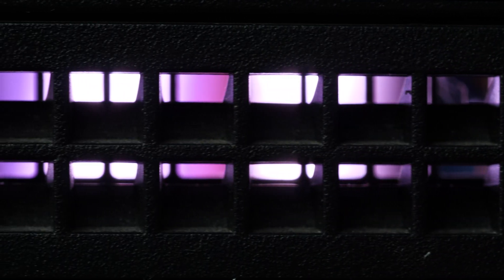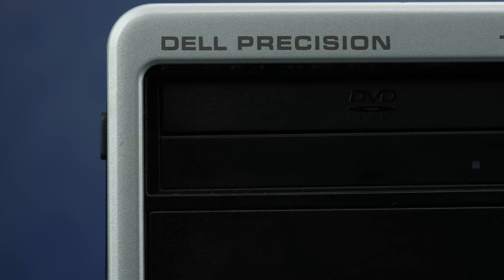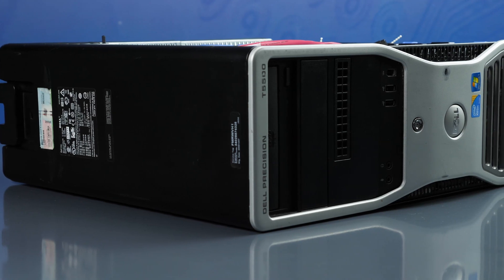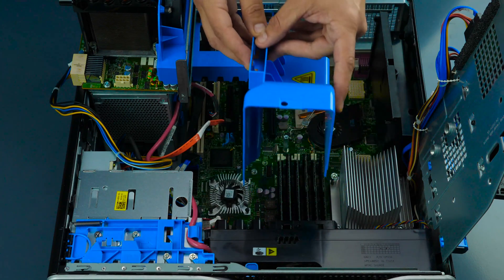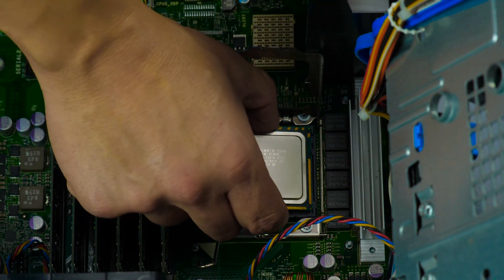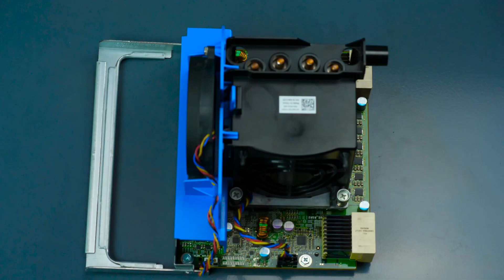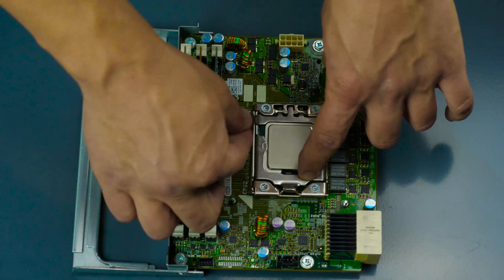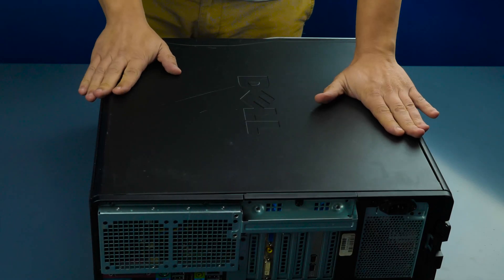Dell T5500 Workstation Processor Installation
Spec Sheet for Dell T5500 In this video, we will teach you the proper way to install a processor into your Dell T5500 Workstation.

For more information and great on Dell and HP servers, workstations, and laptops, please